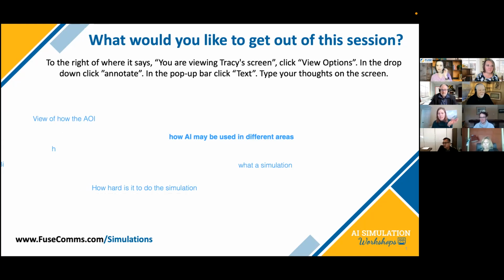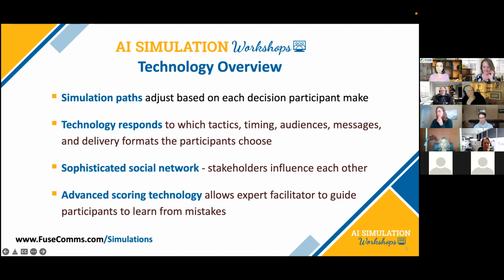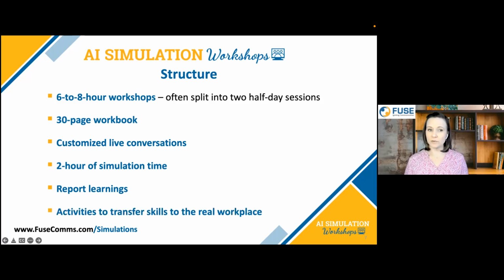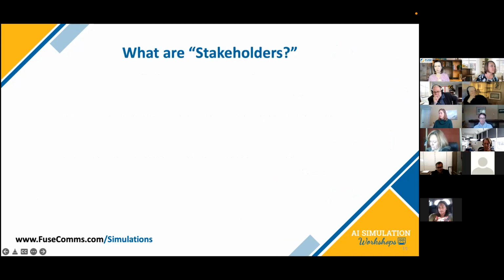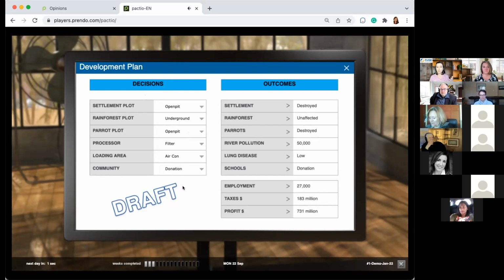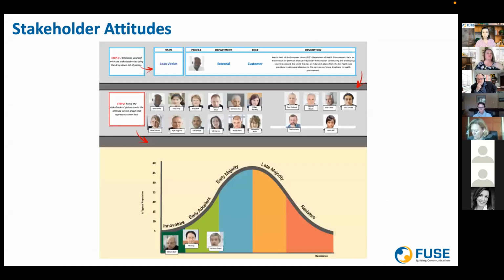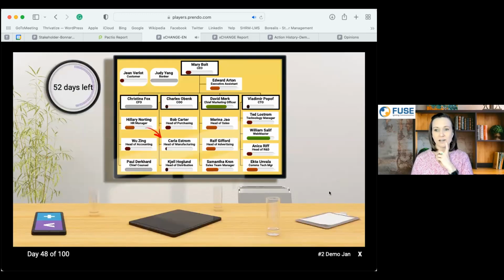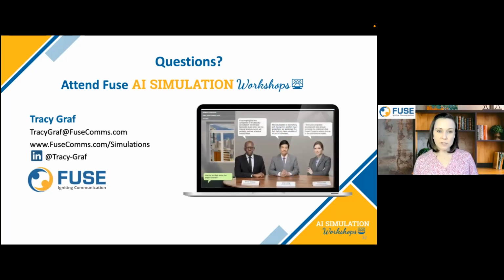AI Simulation Workshops Demonstration by Fuse - Igniting Communication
Our why: Cultivate greater openness and acceptance of varying perspectives so that people experience stronger connections.